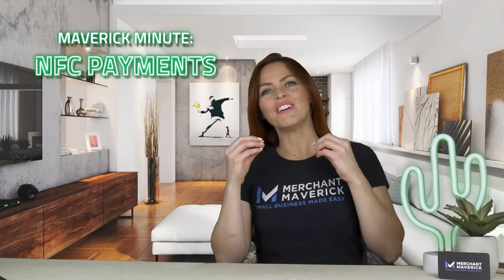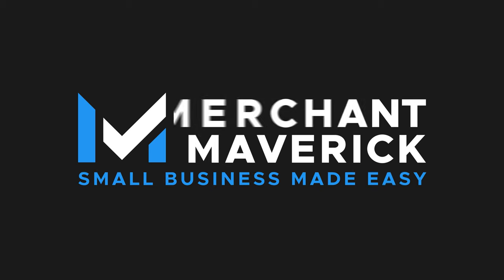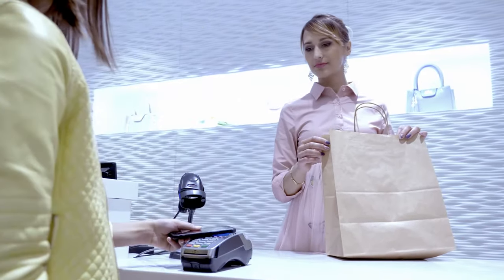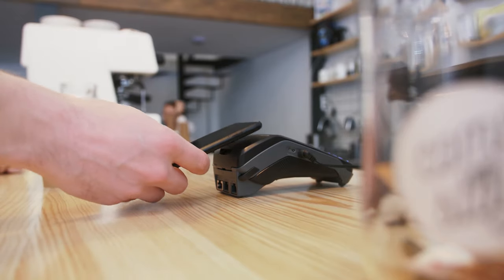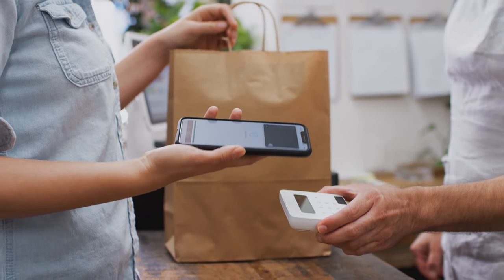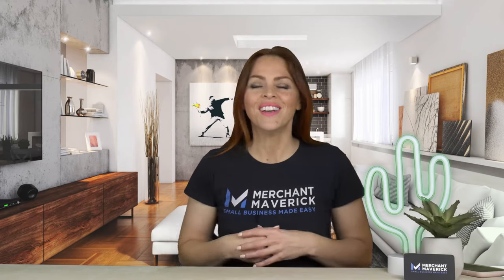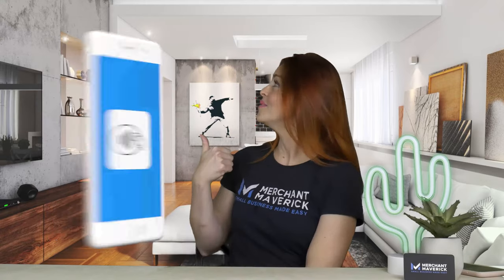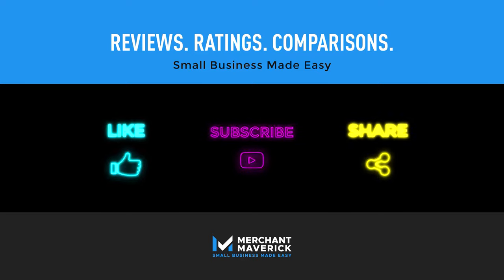NFC Explained: Small Business Tech Tips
NFC stands for Near Field Communications and in today’s Maverick Minute, we’ll tell you a bit about NFC technology and why NFC Payments are the future.

Does this world of convenience sound appealing? Learn how to enable contactless payments aka ‘Tap and Pay’ for your small business.

Video editing: Sergey Tyurin